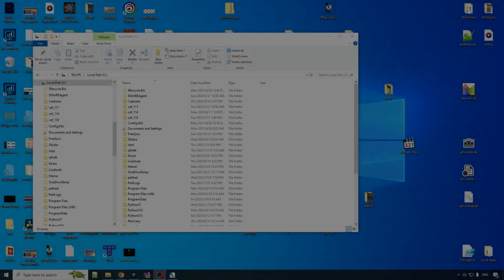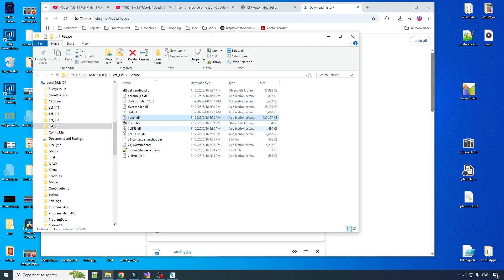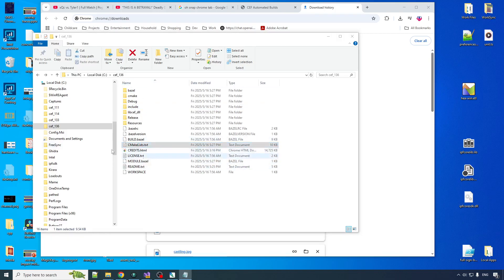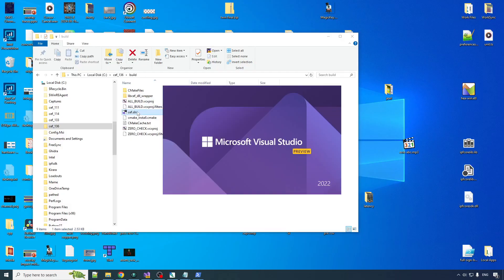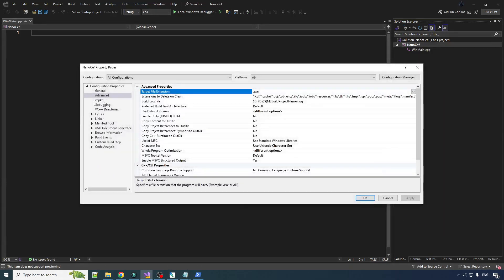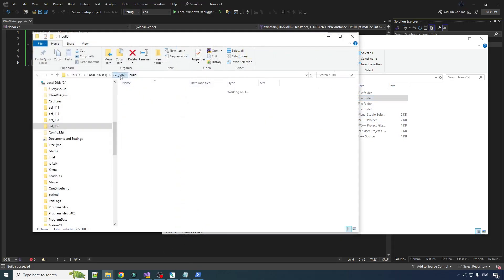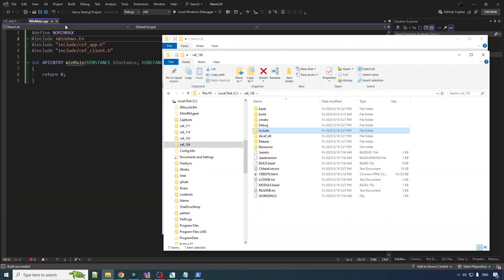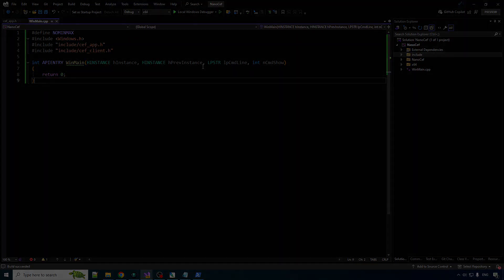C++ Nano CEF [Redist Build and Project Setup]